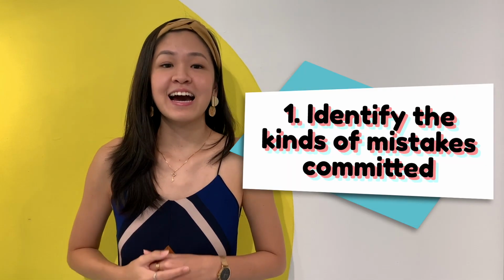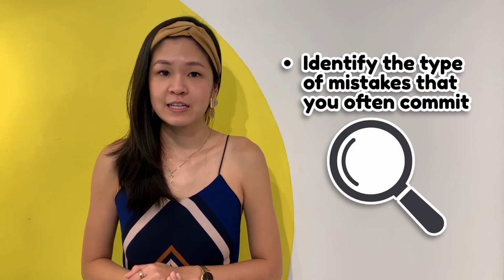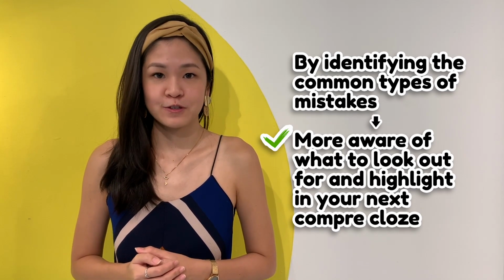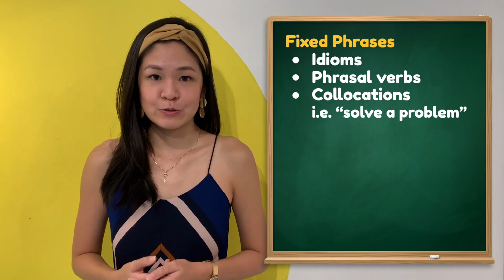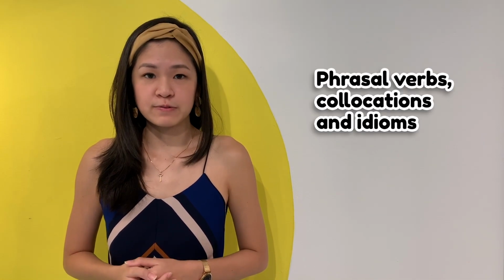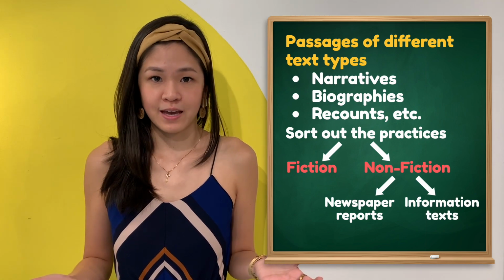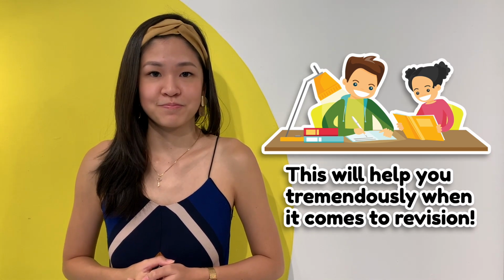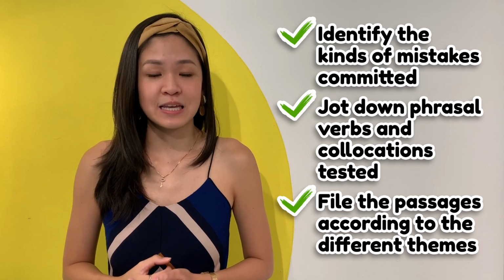PSLE Cloze | 3 Tips to Revise with your Marked Comprehension Cloze!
One of the most common questions students and parents ask is, “Are there any tips on improving in comprehension cloze?”

In this video, I would like to share with you three tips on what you can do with the comprehension cloze passages that have been attempted, marked and corrected.

Other than identifying the common blanks, finding clues in the passage and understanding the passage as a whole, what else can students do to become more equipped to tackle this tricky component of Booklet B?

My advice? Revise. Rather than attempting cloze after cloze, it will be good to take some time to look through the comprehension cloze that you have done.

#1. Identify the kinds of mistakes committed.
There are three types of common blanks in Compre cloze:
Contextual - synonyms/antonyms, compare and contrast, etc.
Fixed phrases - phrasal verbs, idioms, etc.
Grammatical - connectors, verbs, etc.

The first thing students should do after taking back their cloze passages would be to identify the type of mistakes they often commit. To do so, take out two or three completed cloze passages and compare them side by side. You are bound to spot a common trend in the mistakes committed.

For example, you may realise that you struggle with tenses when the blank requires a verb. In this case, be extremely sensitive to the tense  and highlight clues around the blank that point to the tense!

Identifying the common types of mistakes you tend to commit will help you to become more aware of what to look out for and highlight when you attempt your next comprehension cloze.

On top of that, knowing the types of blanks that you struggle with for comprehension cloze also means that you can ask your teachers for specific advice on tackling such blanks.

#2. Jot down phrasal verbs and collocations tested
What if there are quite a number of mistakes and you are unsure of how to identify them? Start off with something more manageable such as fixed phrases then.

Fixed phrases are idioms, phrasal verbs and collocations such as “solve a problem” where the words are commonly used together. Even though there are not many fixed phrases blanks in one comprehension cloze, it is still good to secure those 2 to 3 marks.

How to revise for phrasal verbs and collocations? Jot them down!
It is not enough to just write down the correct answer as it is only one word in a phrase.

Always write down the full phrase and the meaning of the phrase on your worksheet. While revising, it will help to see the phrase as a whole because this means you will be more aware of the words that go together. A plus point to this is that these phrasal verbs, collocations and idioms may appear in your grammar or vocabulary MCQ.

By jotting them down and learning the meanings of these phrases will help in your overall English revision!

#3. File the passages according to the different themes
Comprehension cloze can make use of passages of different text types such as narratives, biographies, recounts and a lot more

The easiest way may be to sort out the practices according to fiction and non-fiction. From the non-fiction pile, you can further split them in to specific text types like newspaper reports or information texts. OR , you can even sort them according to themes.

Some students might find it difficult to use the correct vocabulary in the different passages. However, some vocabulary or phrases can be thematic.

For example: Conservation, pay attention to/calls for attention, human activities, species, habitats, predator and prey…. → these words are all related to animals/environment.

To help you, some of the common themes are: animals, environment, people, science and technology, history of how things are made, places.

By filing your cloze passages accordingly it becomes easier for you to gather the vocabulary and phrases related to the different themes. This will help you tremendously when it comes to revision.

Comprehension cloze may seem daunting, but it is possible to improve and aim for full marks when it comes to this component in Booklet B.

No matter what, revision will definitely help you to become more aware of what to look out for when attempting your next compre cloze.

There is a quote that goes, “It’s not how we make mistakes, but how we correct them that defines us.”

So the next time you make mistakes in your comprehension cloze, do not panic nor feel defeated! Do your corrections well, and follow the 3 tips as mentioned to avoid committing the same errors!

Thank you for tuning in and I will see you again soon! Happy learning!